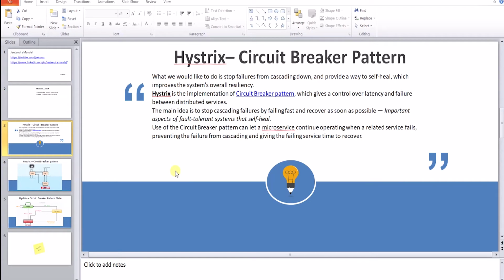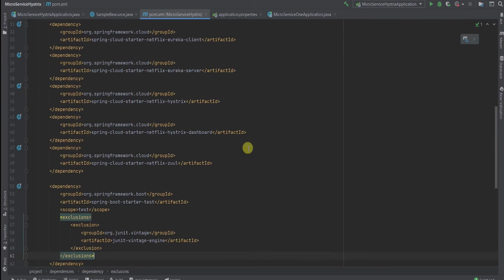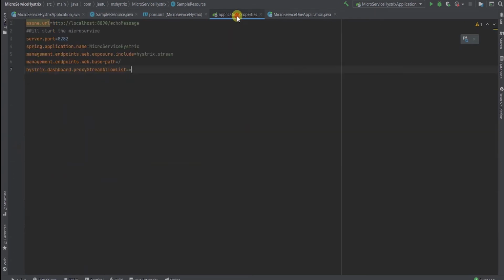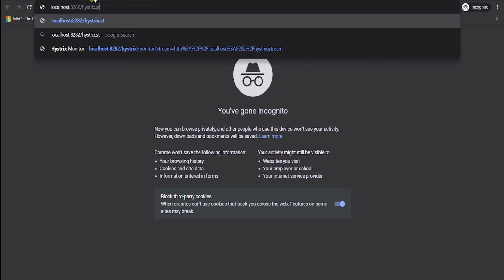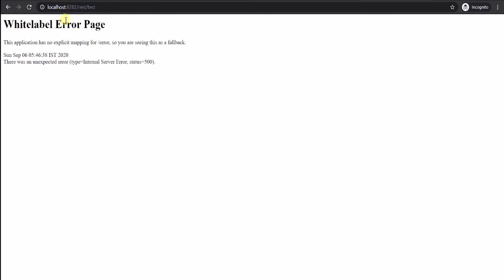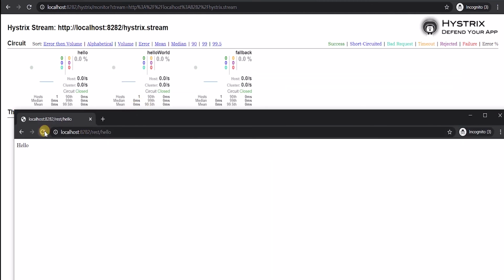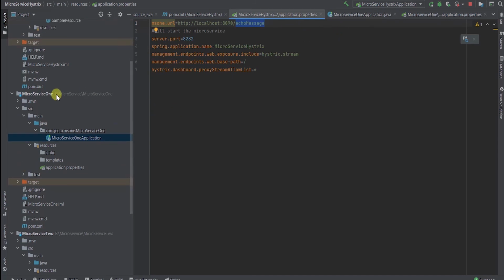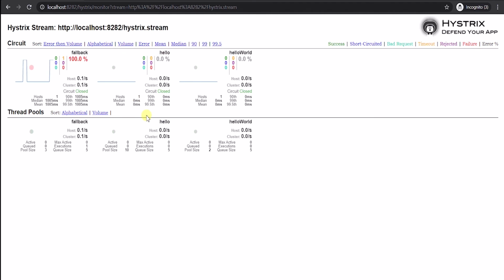Learn Microservice Netflix's Hystrix and circuit breaker pattern with SpringBoot Java Microservice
Learn Micro service , Netflix's Hystrix and circuit breaker pattern with SpringBoot code